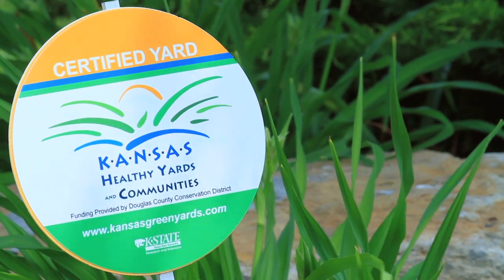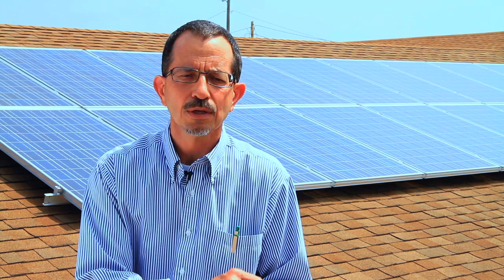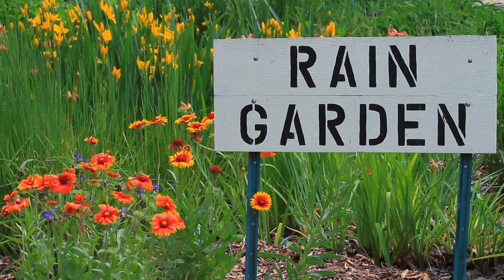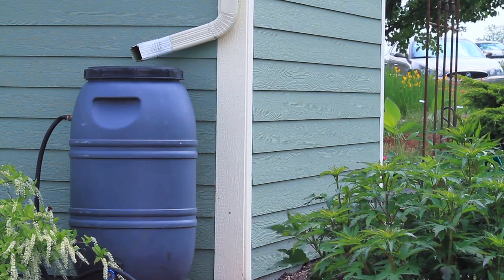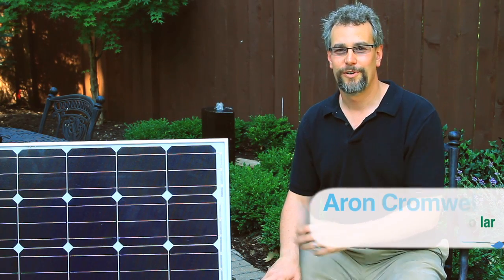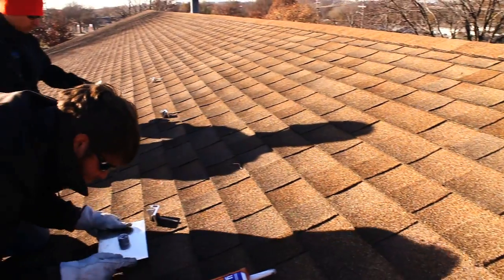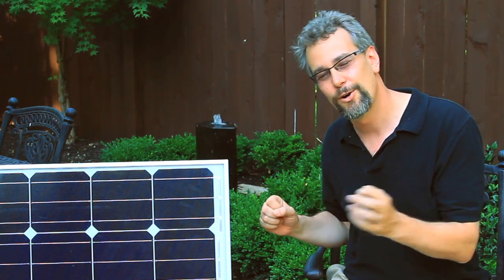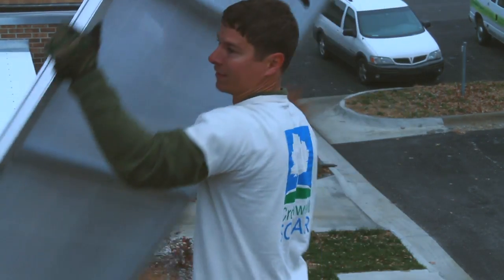Sustainability in Action - Douglas County Extension Office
The Douglas County Extension Office is setting an example for the community on what it means to be sustainable.

And visit their Sunnyportal website to view energy production data for their Solar Array:

PowerTomorrow.com